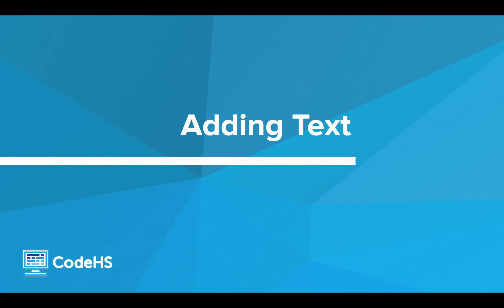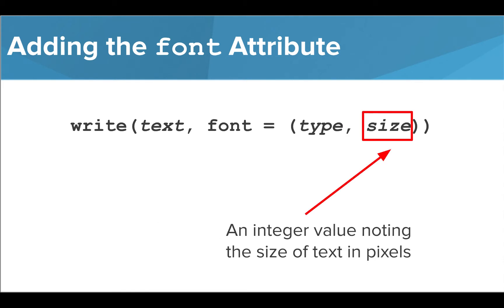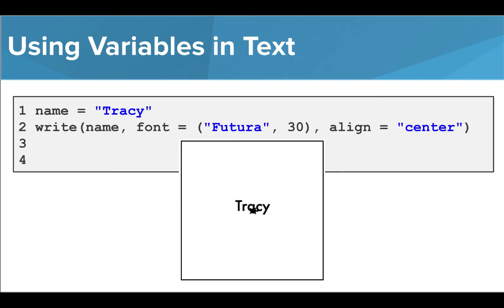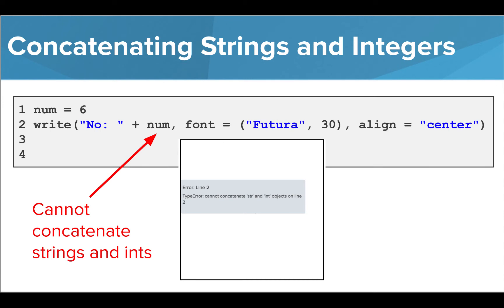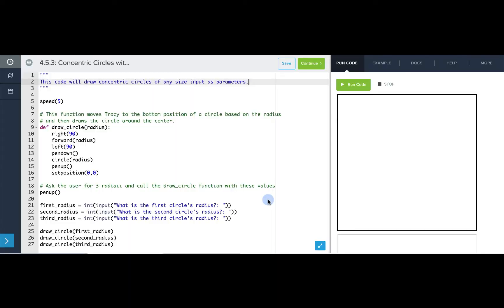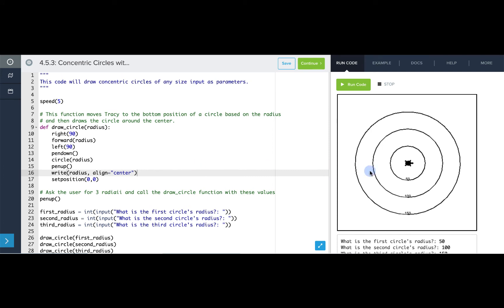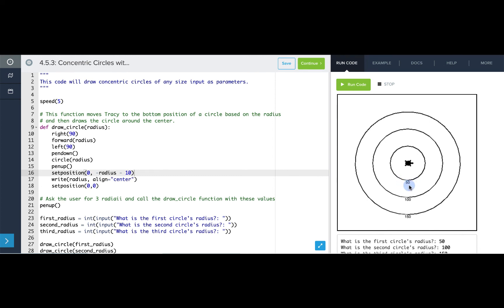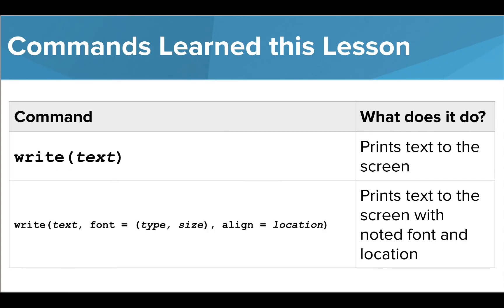Tracy- Adding Text